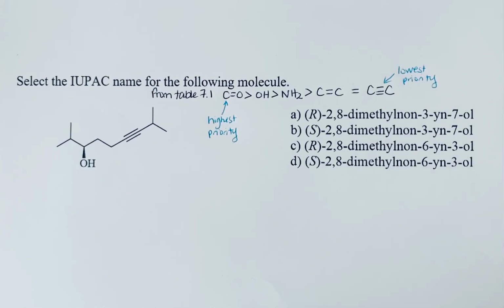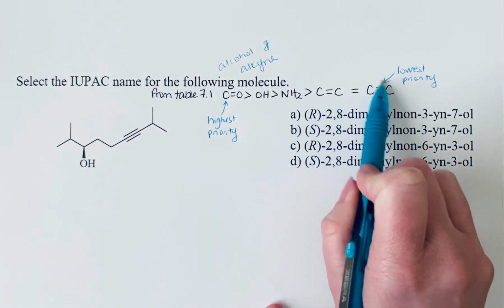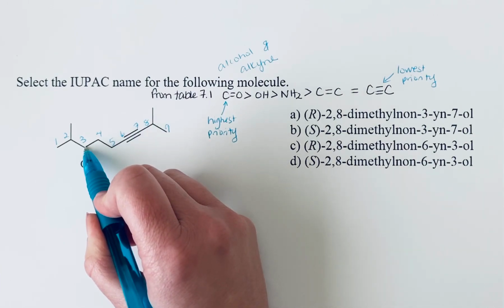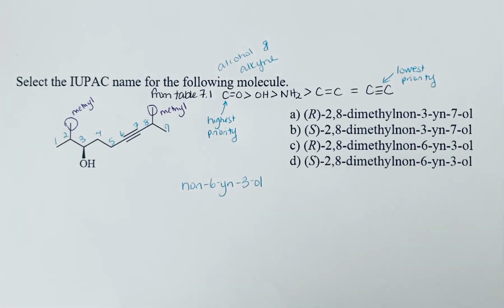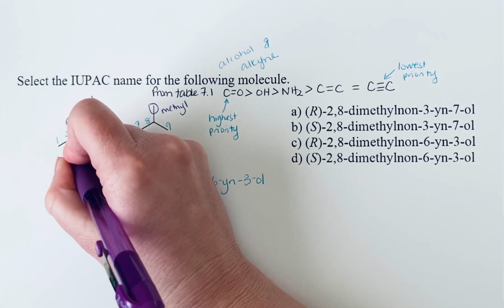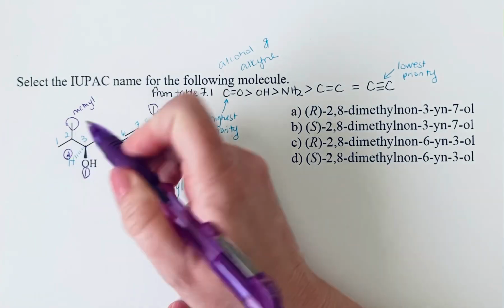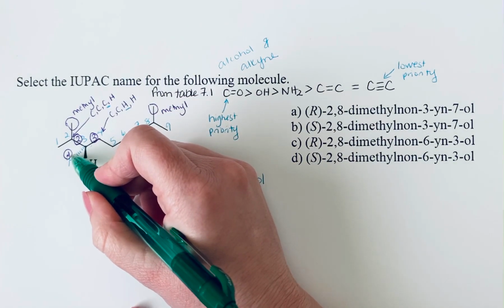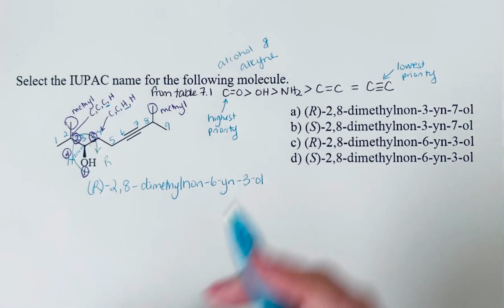Alcohol/alkyne naming example